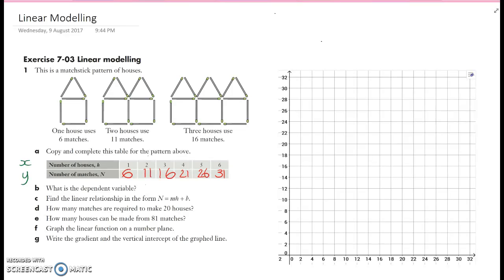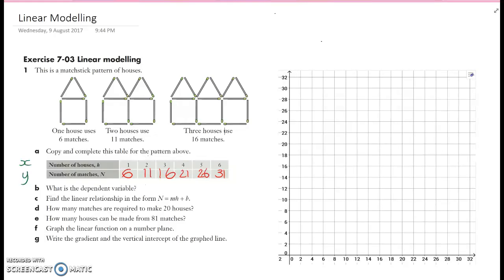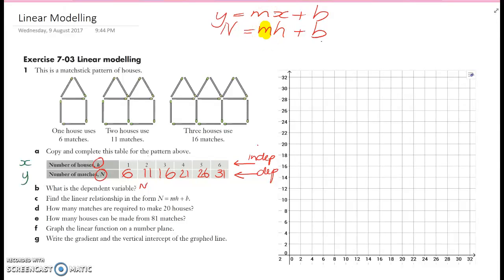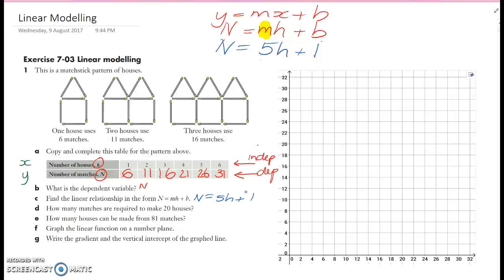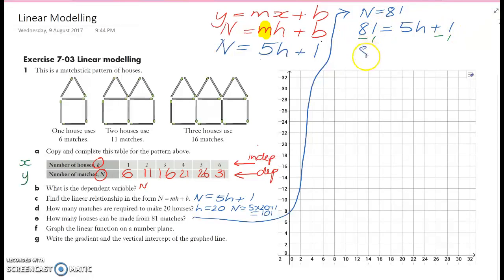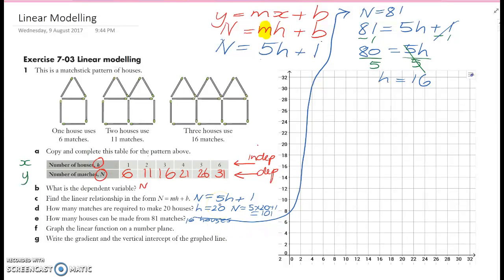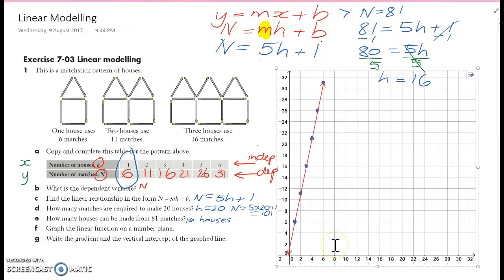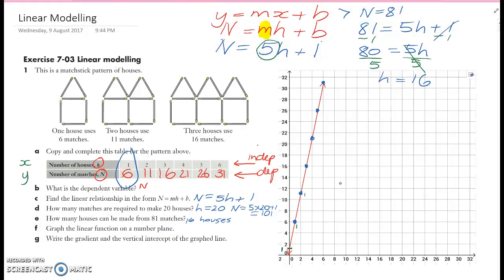11MA Linear Modelling example